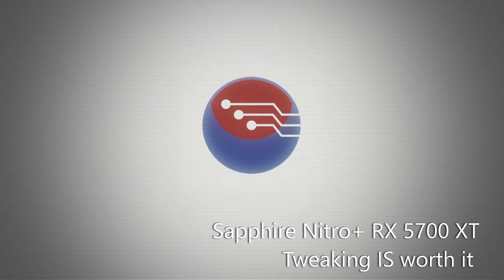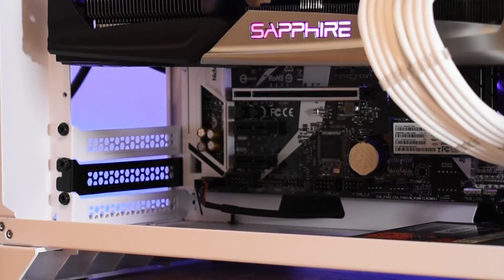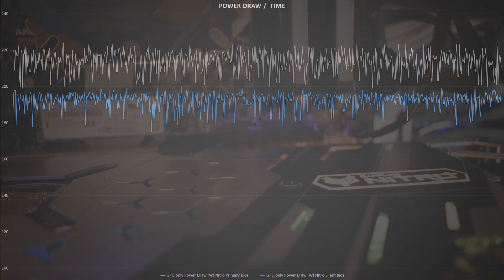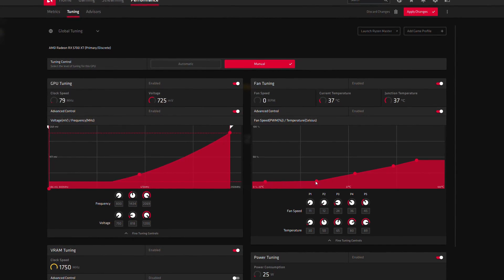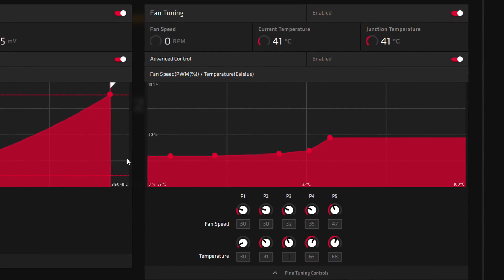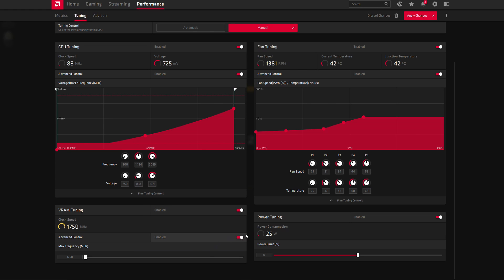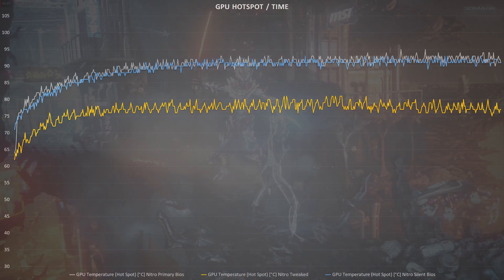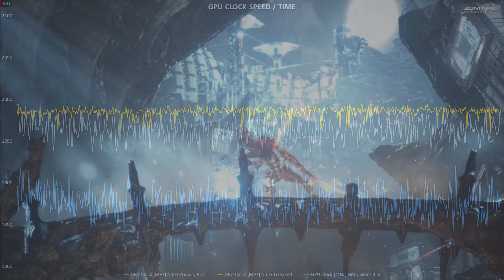Sapphire Nitro+ 5700 XT - Why you should Undervolt this Radeon card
- Check out the B550 Steel Legend on Amazon
- Check out the Nitro+ 5700XT on Amazon

The Sapphire Nitro Plus RX 5700 XT is a great card.. Compared to similarly priced RTX cards it stands head and shoulders above in terms of performance and even compared to the more expensive 2070 Super refresh it comes very close to matching that card for 100 quid less..

And comparing 5700Xt’s against each other? Well the Nitro is one that stands out as being a great looking, high performing and very quiet option. One of the best AIB 5700XTs you can buy in fact.

….with that said…. It’s by no means perfect out of the box.. And thankfully for us there is plenty of room to make a great card even better..

So the question we have is simple… with some tweaking using the new adrenalin 2020 drivers, can we get primary bios performance but with silent bios power draw?
Can we do better?